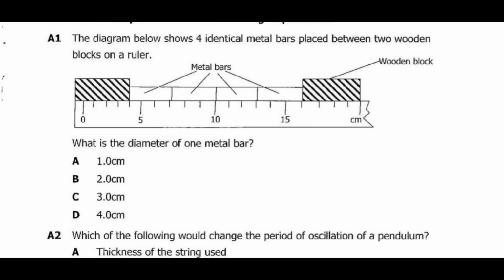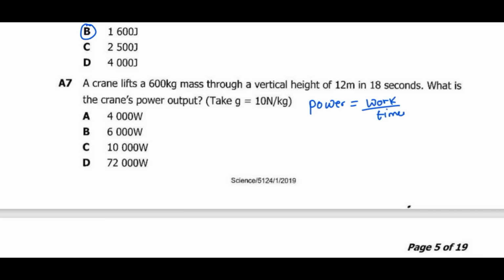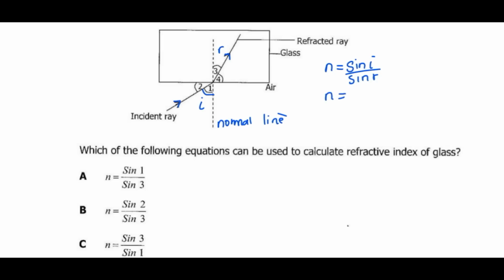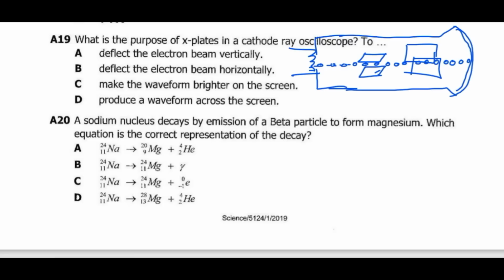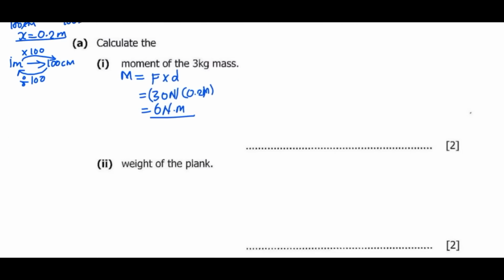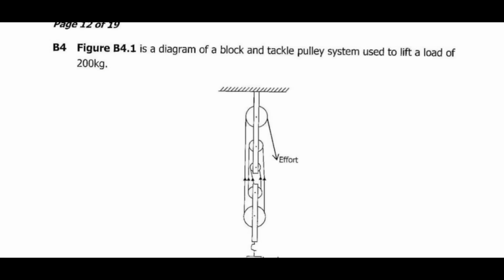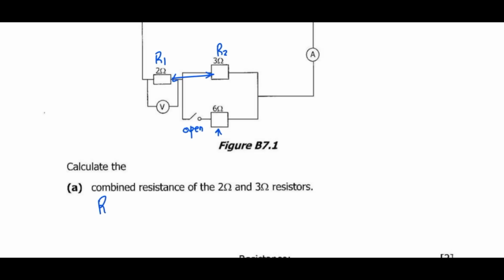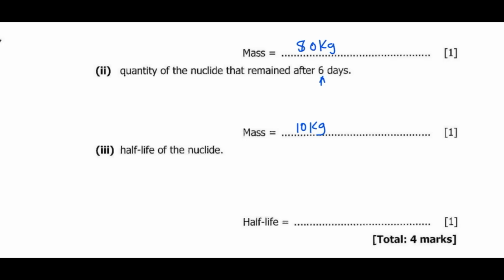Science Paper one 2019 gce